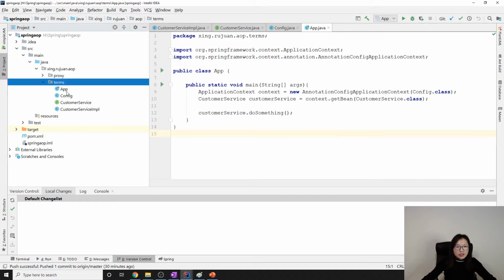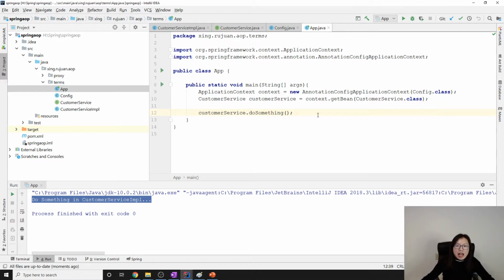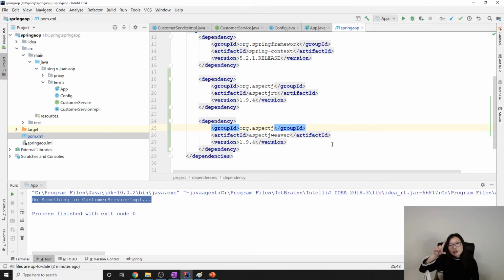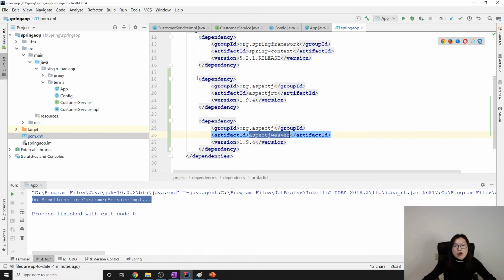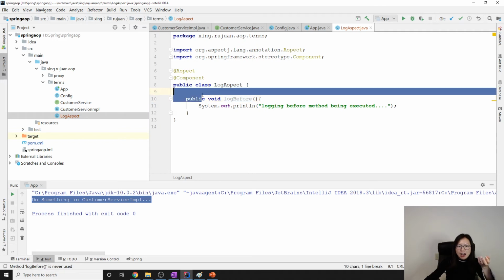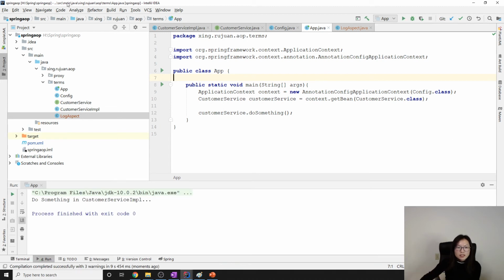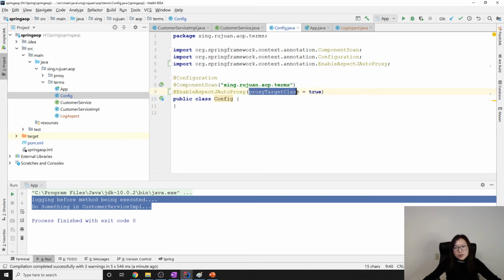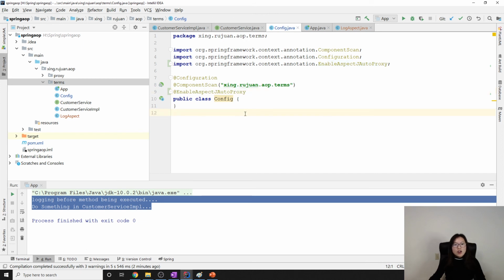AOP Project Setup - Java Config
In this video, shows you how to set up Spring AOP project step by step.
1. Add extra dependencies (aspectjrt, aspectjweaver)
2. Write cross-cutting aspect
3. Enable AspectJ annotation. @EnableAspectJAutoProxy